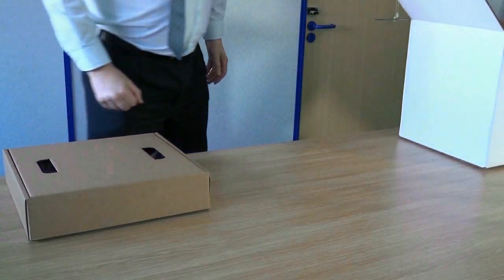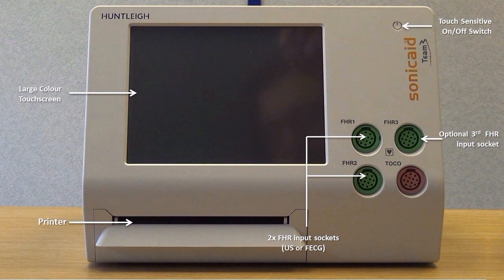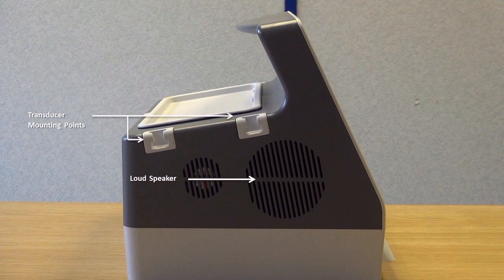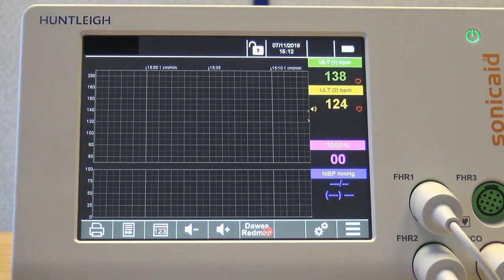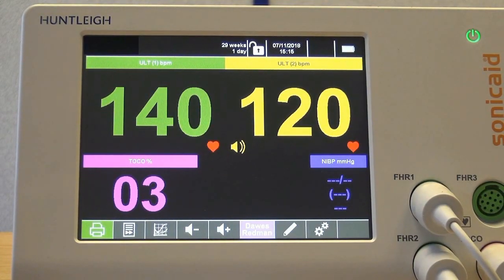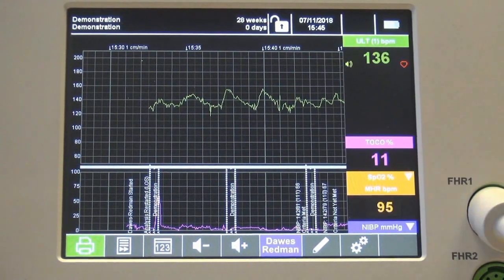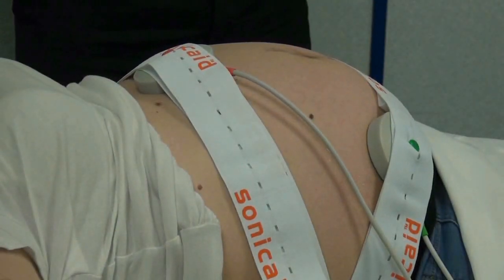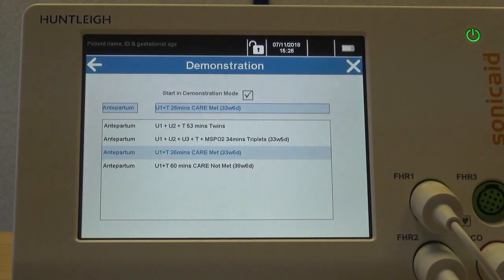Getting Started - A Guide to the Sonicaid Team3 Fetal Monitor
Click on 'Show More' below to see the chapter timestamps, click the time to jump to your desired section. This in-service video shows a walk through of how to set up the Sonicaid Team 3 Fetal Monitor. Chapters include:

Unboxing - 00:10
Features - 01:09
An Overview of the Team3 Screen - 03:17
An Overview of the Team3 Trace Screen - 05:55
How to Save Local Settings - 06:40
In Use - 07:33
Demo Mode - 08:15

More information on the Team 3 Fetal Monitor can be found